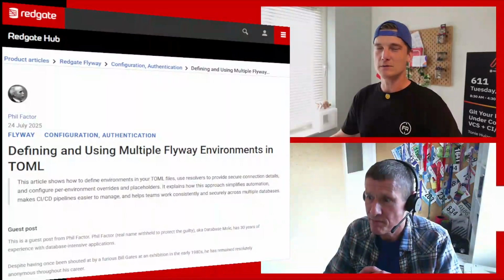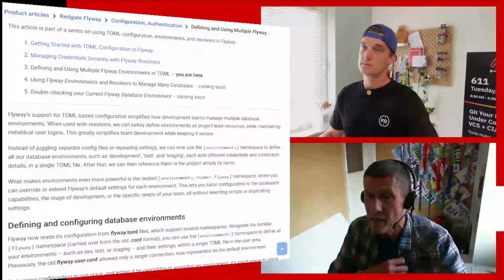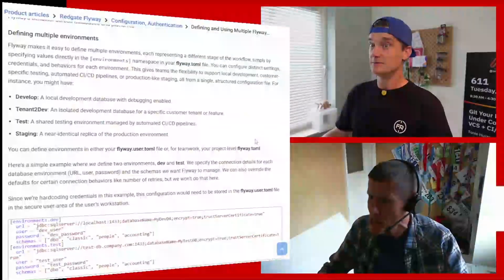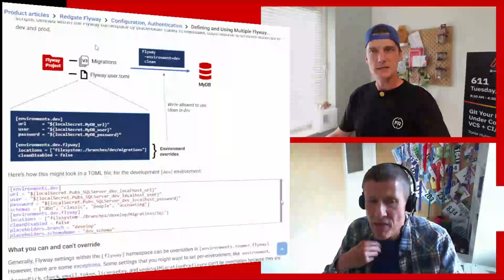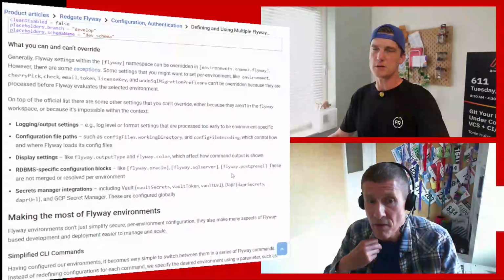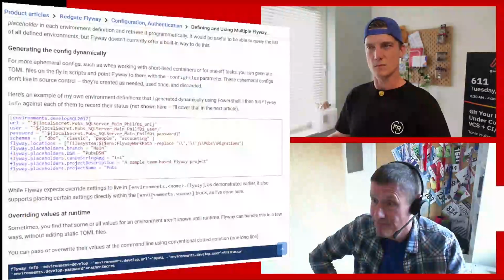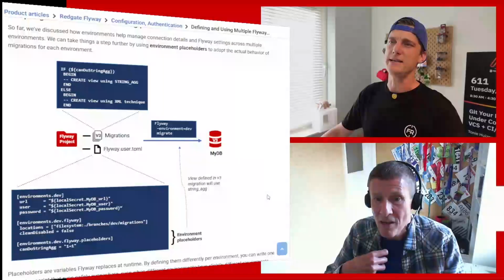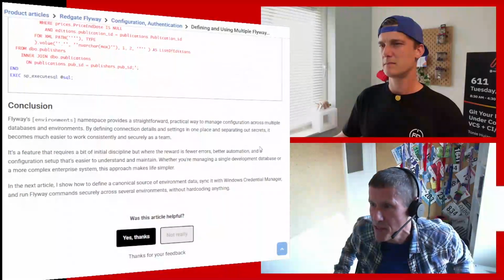Defining and Using Multiple Flyway Environments in TOML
Want Flyway to run checks on all your staging databases? Or switch migration logic based on RDBMS version? TOML-based environments and resolvers make it simpler, and more secure.